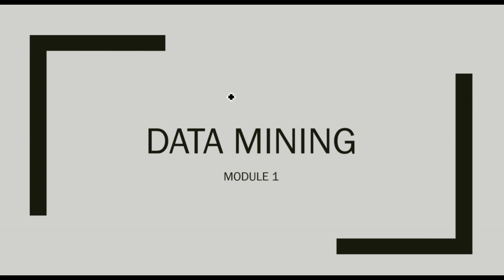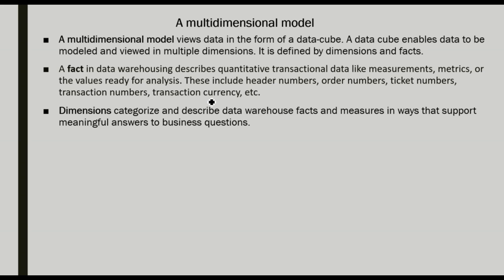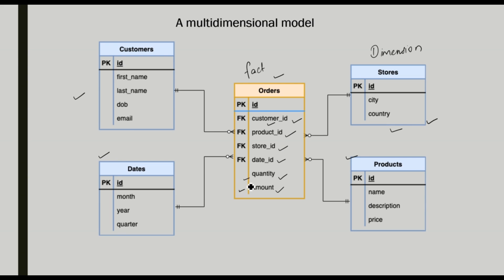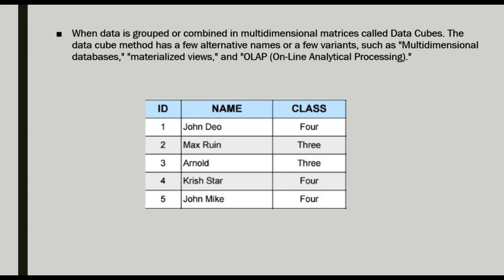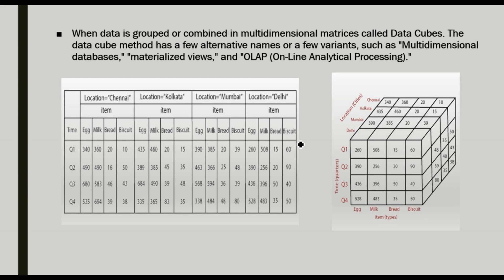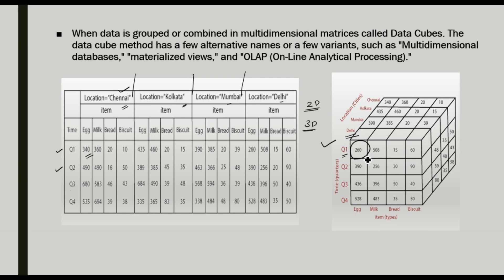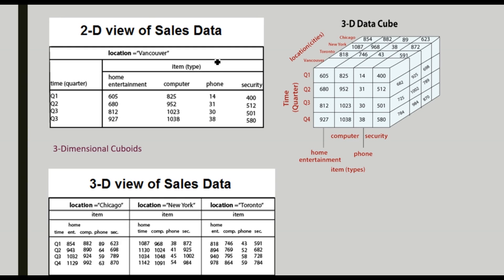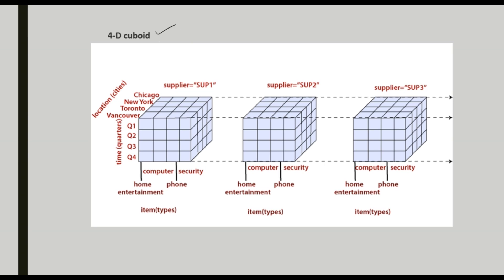DM1 CL2-MULTIDIMENSIONAL MODEL IN DATA WAREHOUSE fact &dimensions, data cubes,4-D cuboid(IN ENGLISH)